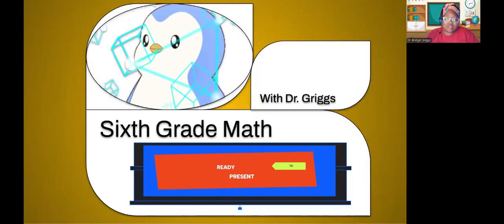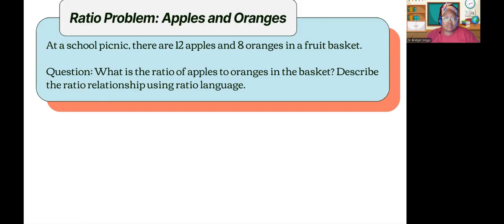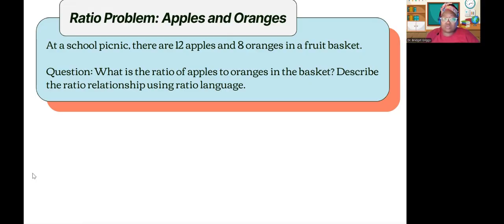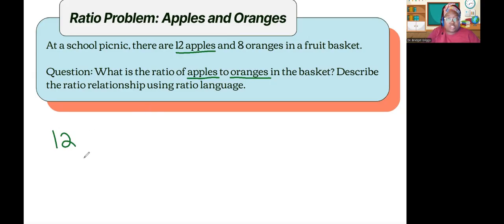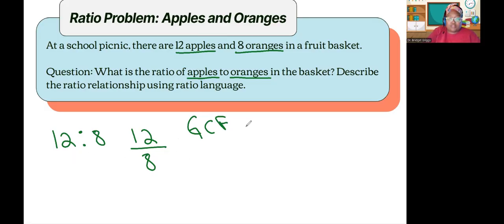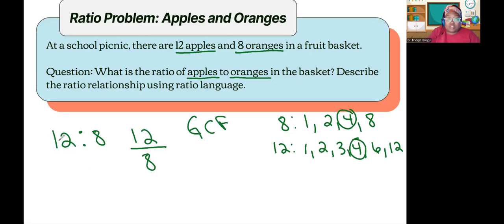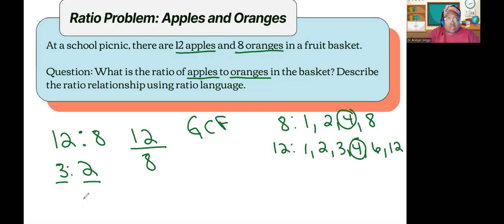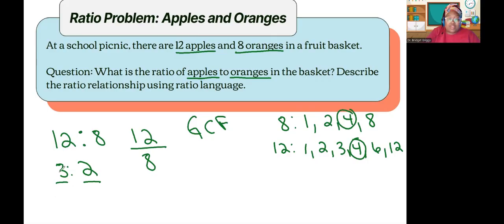Sixth Grade Math Support: Understand the concept of a ratio and use ratio language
"CCSS.Math.Content.6.RP.A.1
Understand the concept of a ratio and use ratio language to describe a ratio relationship between two quantities."